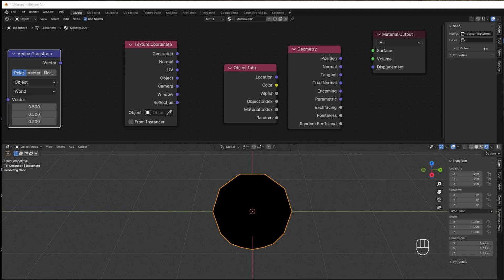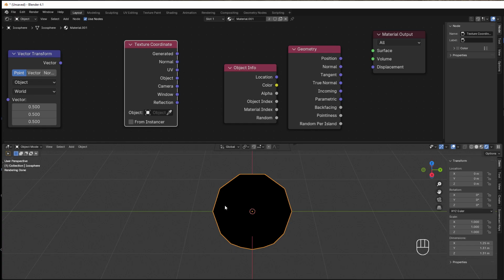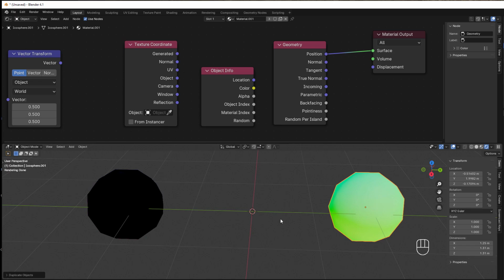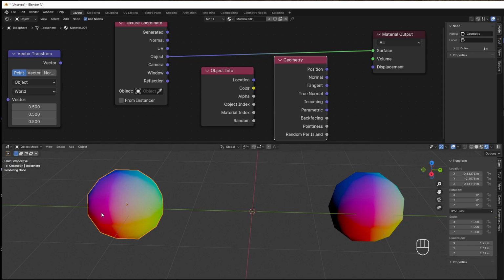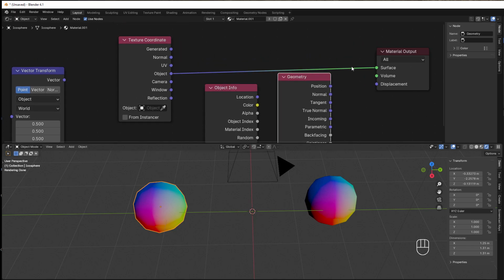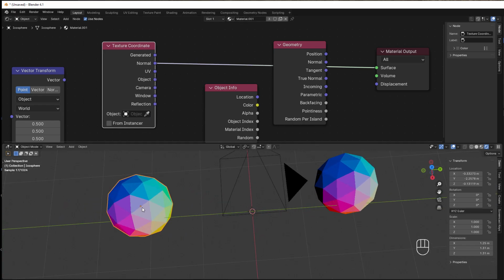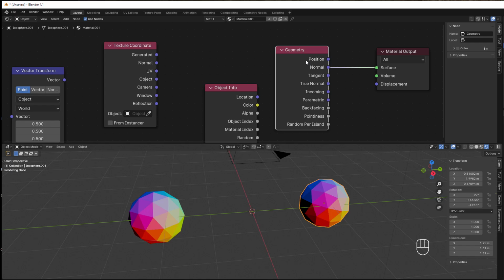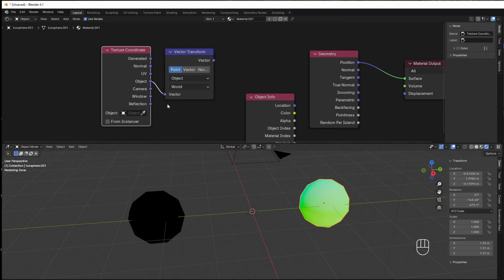57: About Object And World Space.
This thing with space can be confusing, but I giver here a short intro that might clear up the idea behind it a bit.
I also explain why you use the node Geometry some times and Texture Coordinate others.